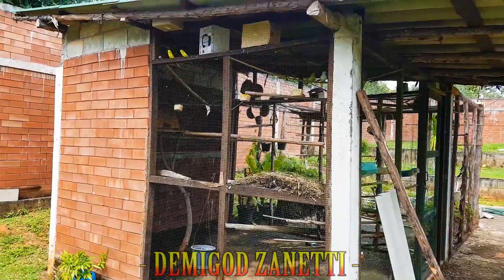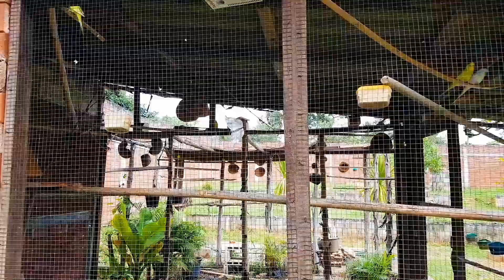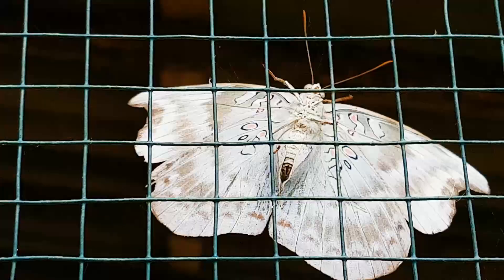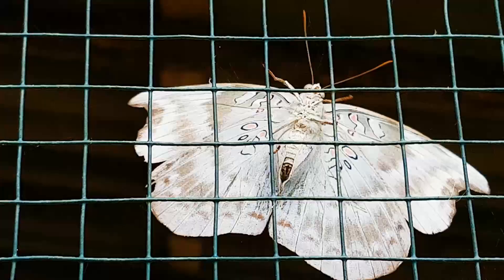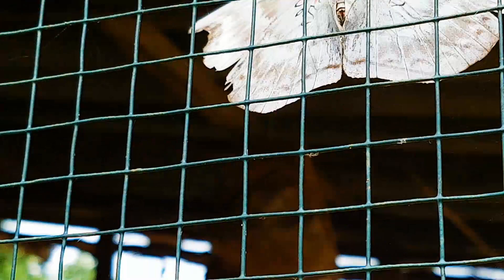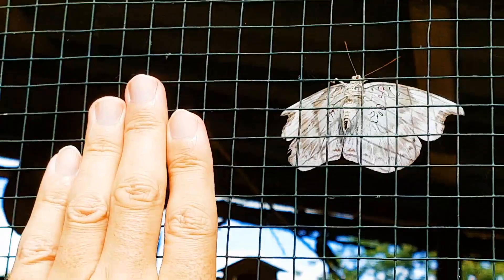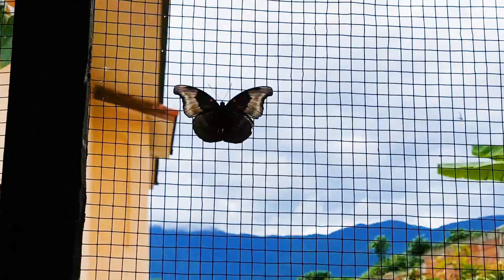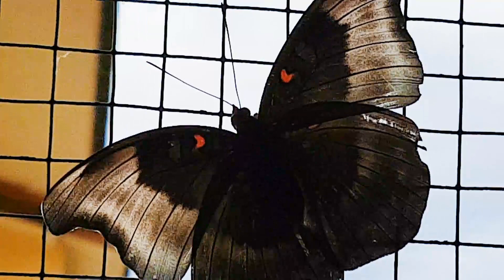Incredible Giant Butterfly in Thailand !!!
I discovered & released a huge butterfly trapped in my outdoor garden aviary in Thailand ...

Chris Zanetti.

- My blog on supernatural powers

- My website for developing the powers of levitation & human flight. If you dream of flying, then this will really help you!

Chris Zanetti | Supernatural Powers Channel | Superhuman Training | Mind Power | Telekinesis | Psychokinesis | Levitation | Human Flight | How to Levitate & Fly | Thailand Butterfly Moth